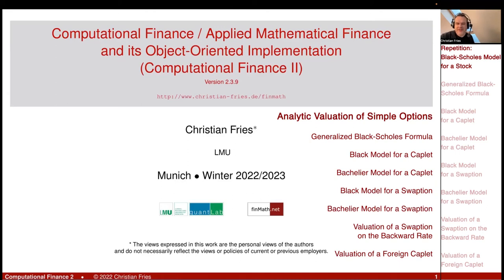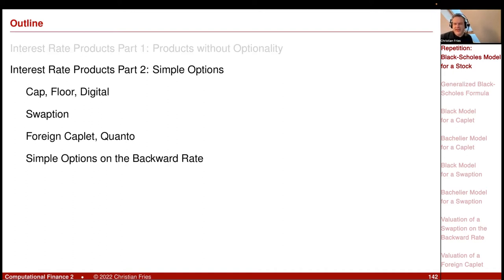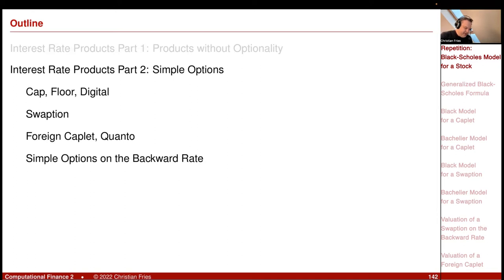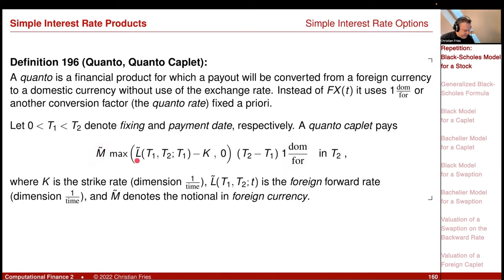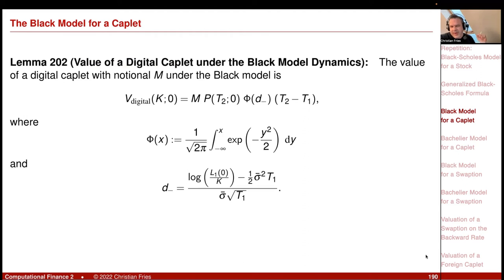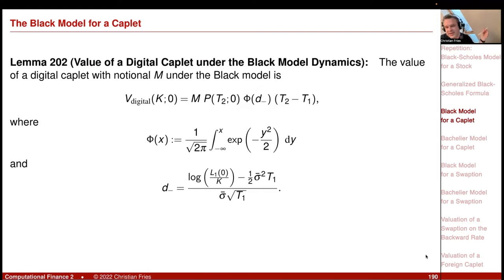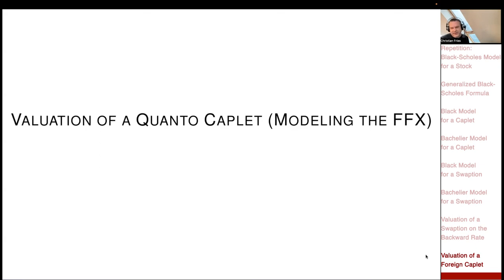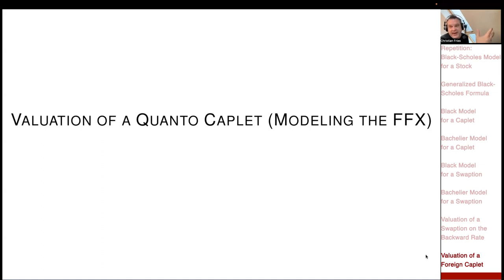Lecture 2022-2 (07): Comp. Fin. 2 / Applied Mathematical Finance: Analytic Valuation of Simple Optns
Lecture 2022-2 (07): Computational Finance 2 / Applied Mathematical Finance: Analytic Valuation of Simple Options

Generalized Black-Scholes Formula

Black Model for a Caplet

Bachelier Model for a Caplet

Black Model for a Swaption

Bachelier Model for a Swaption

Valuation of a Swaption
on the Backward Rate

Valuation of a Foreign Caplet